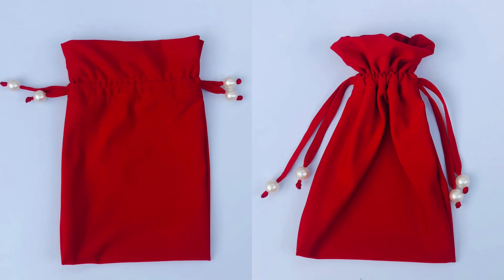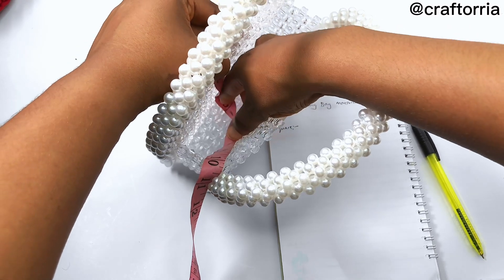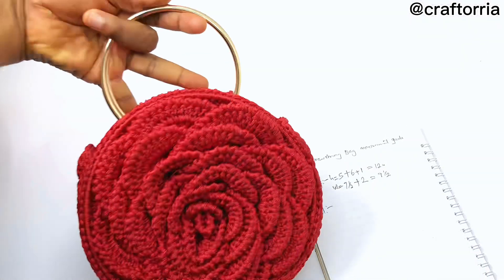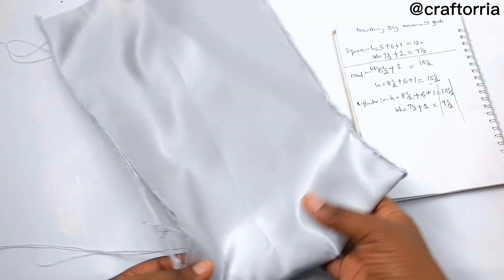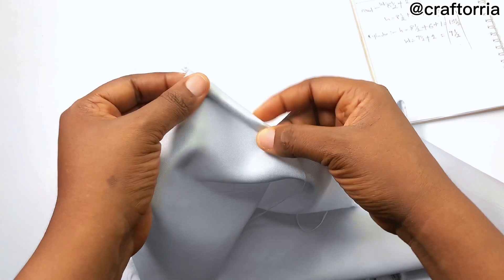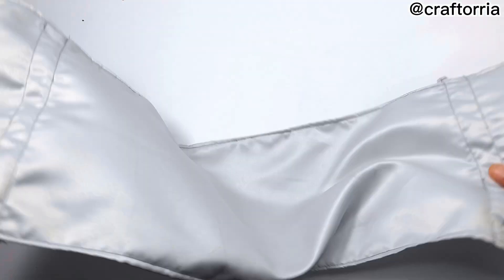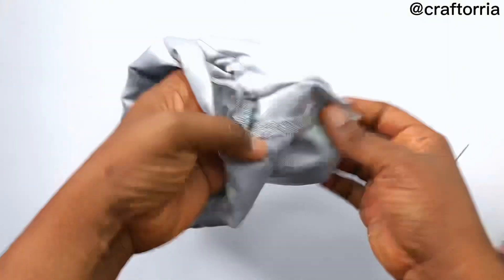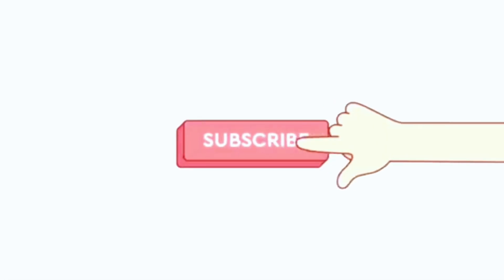The Ultimate guide to sewing a Drawstring Pouch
Hello everyone
Drawstring bags are one of the essential lining materials for beaded bag
Let me know if you have a questions in the comment section

In this tutorial,i referenced 3 bag shapes as a guide

Timestamps

00:00-Intro
00:13-Materials used
00:45- How to measure
04:53-How to make drawstring bag for a vintage bead bag
08:57-Pro tips✨
09:36-Outro